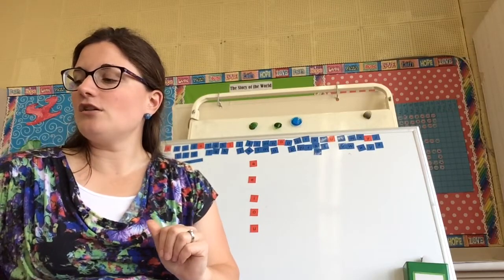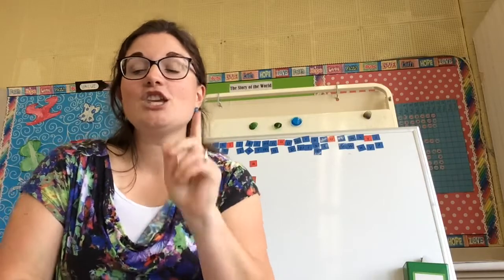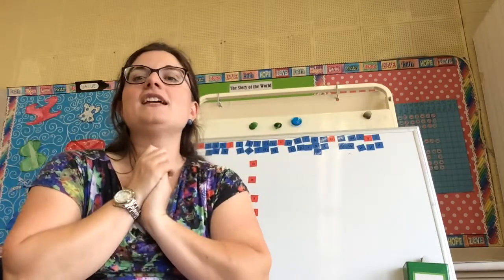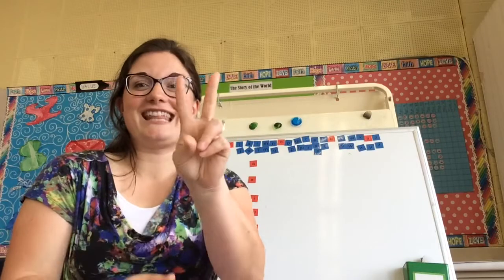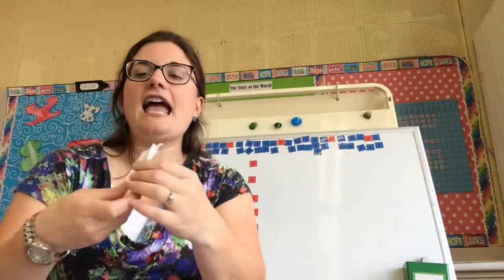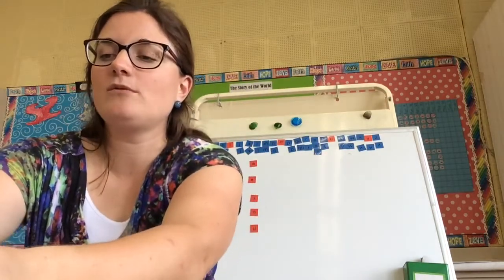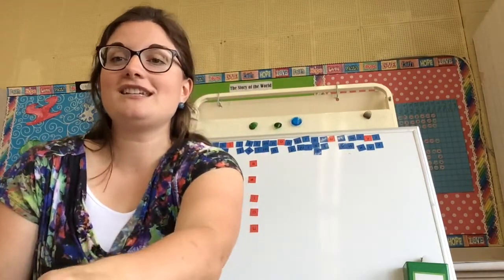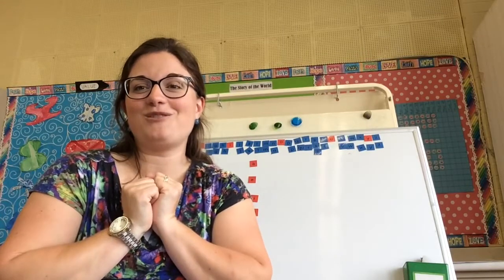Grade 1 Reading lesson 13